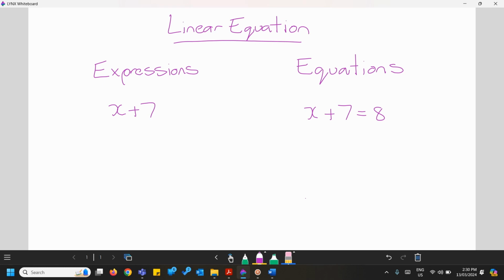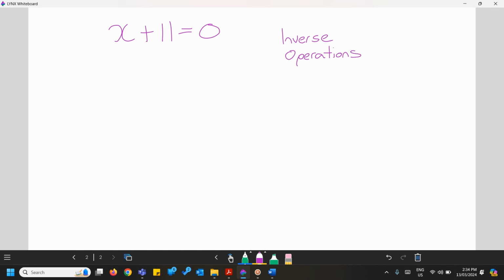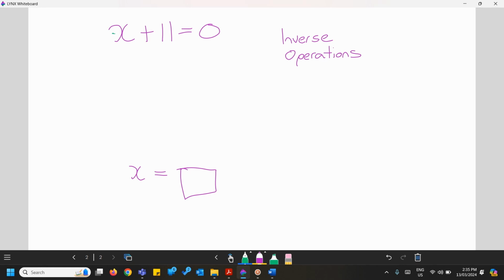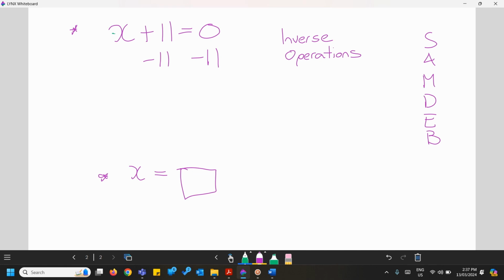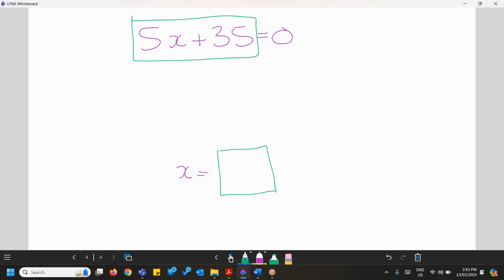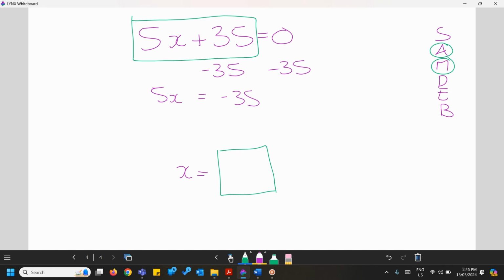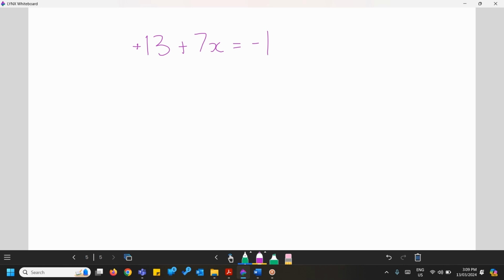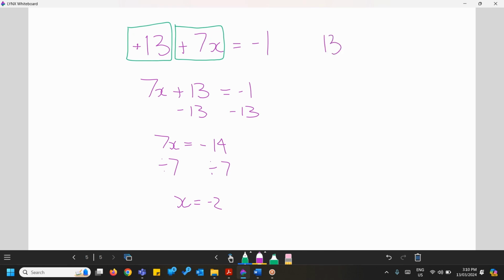10 General Maths - Intro to Linear Equations